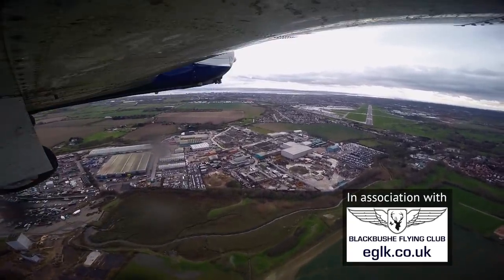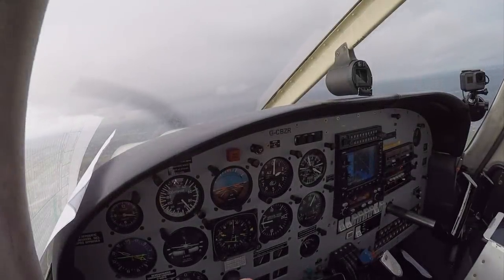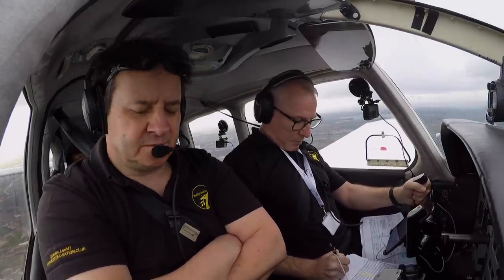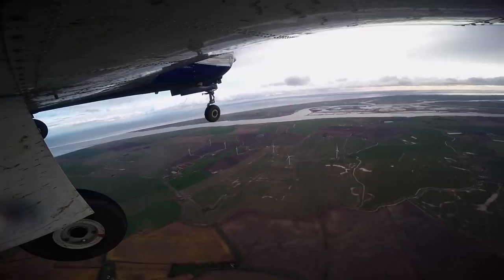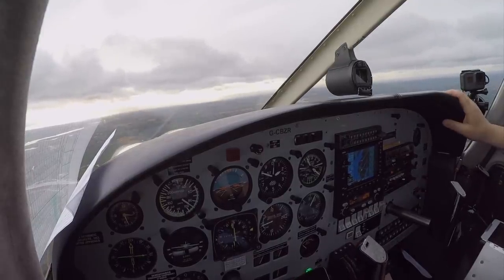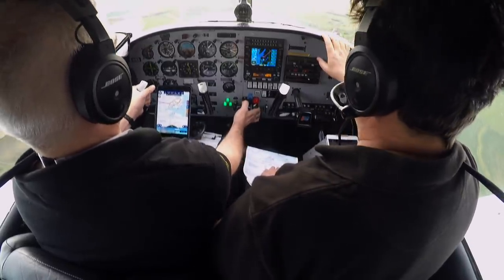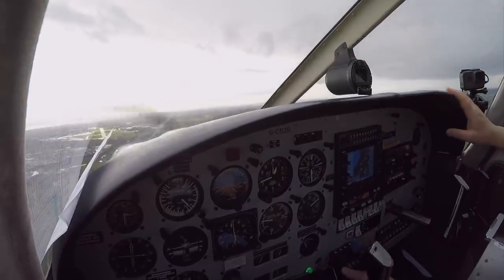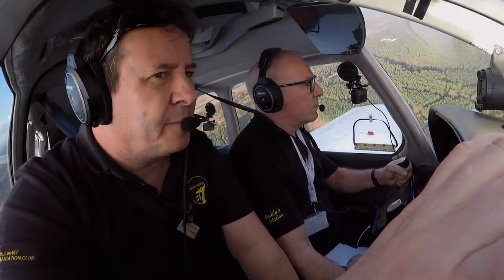How to land an aeroplane in cloud with no DI or compass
There is a little-used procedure to help pilots suffering almost complete instrumentation failure in IMC, to get on the ground safely.  Air Traffic Controllers have to practise the 'no compass/no gyro' surveillance radar approach procedure from time to time, and I was more than happy to help Henry at Southend Airport as he underwent his training.

2 GoPro Hero 5 Black
3 GoPro Hero 4 Silver
1 GoPro Hero 3+
Sony AX53 camcorder
Tascam DR-05 audio recorder
Audio attenuator 40dB
3x GoPro suction cup mounts
MiPilotPro tie down mount

Ipad mount
RAM Ipad Mini 4 holder and Yoke mount.

Editing & Graphics:
FCPX
Apple Motion
Voiceover: Rode NT USB microphone

Mapping:
SkyDemon